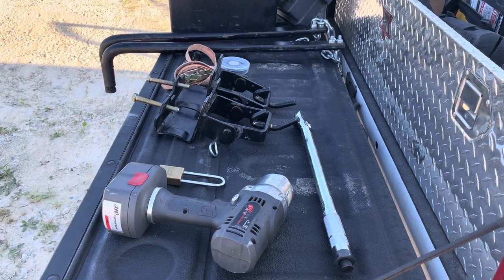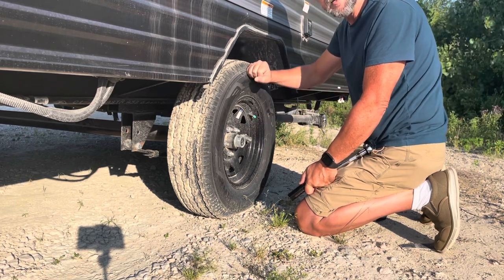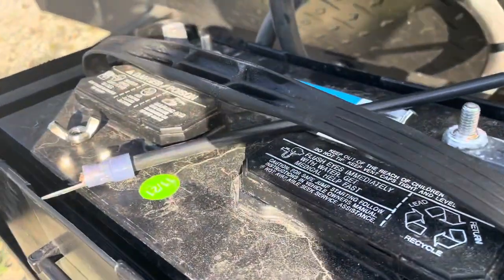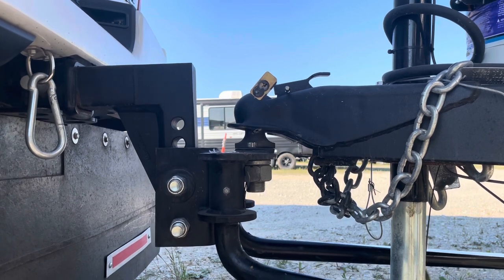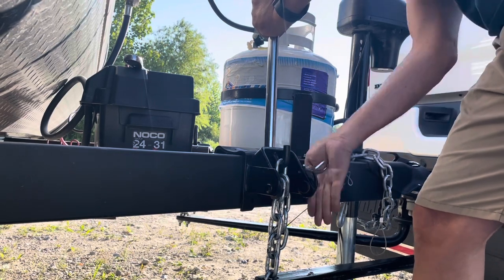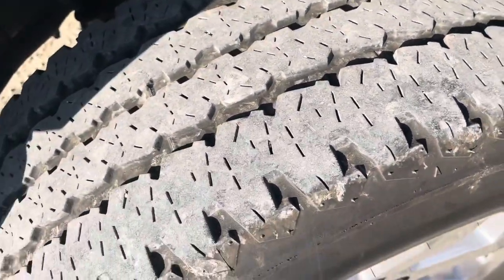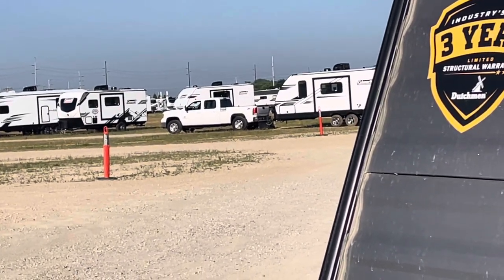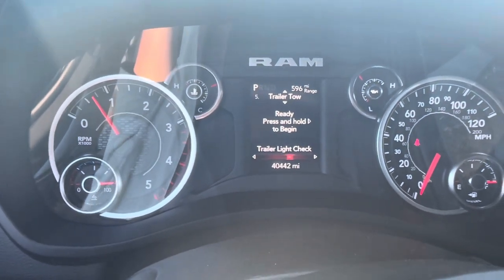Hooking up a trailer with a weight distribution hitch for RV transport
The way I hook up a trailer using the weight distribution hitch and hooking up the battery